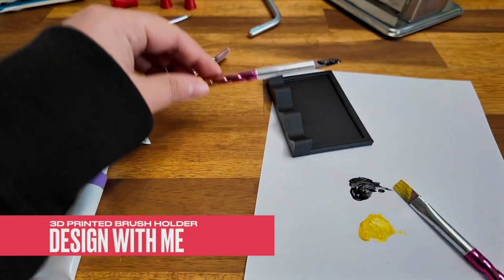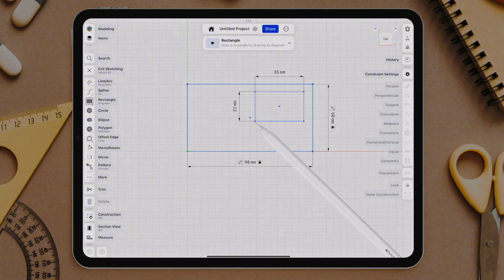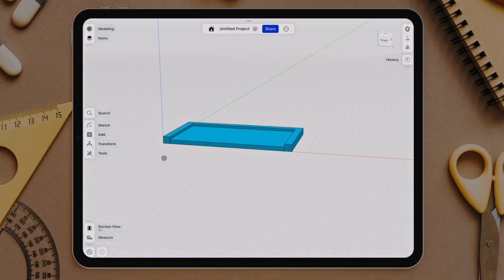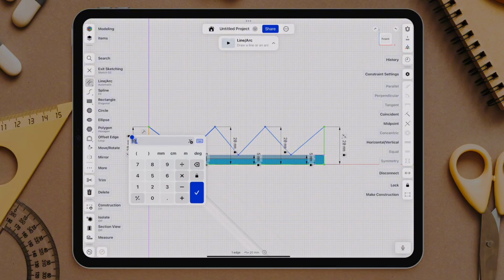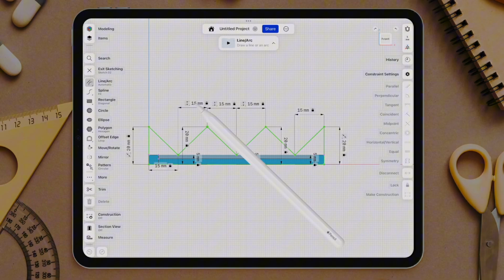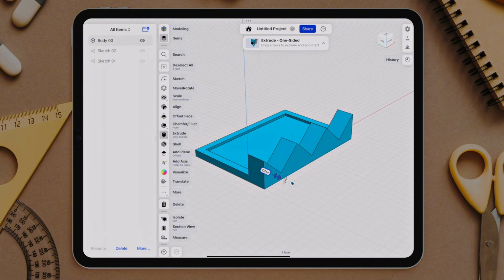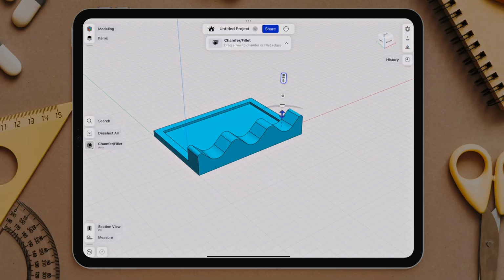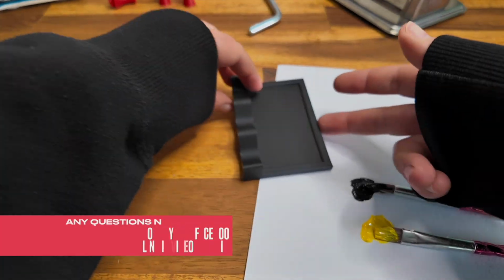Design & 3D Print a Brush Holder (easy beginner tutorial) | Shapr3D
Watch and follow along while I design and 3D print a Brush Rest / Holder in Shapr3D.

My printer is a Bambu Lab 3D printer using Bambu Studio slicer. But any 3D Printer should be able to print it.

Join my new Facebook group „3D printing for crafters“